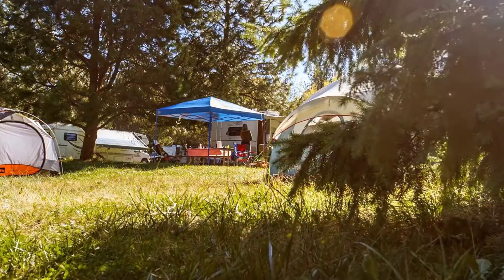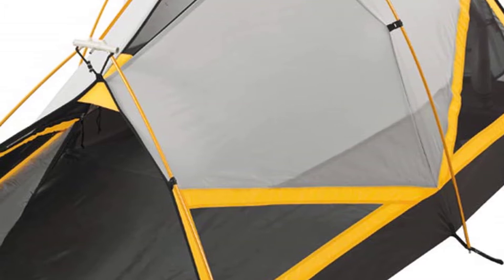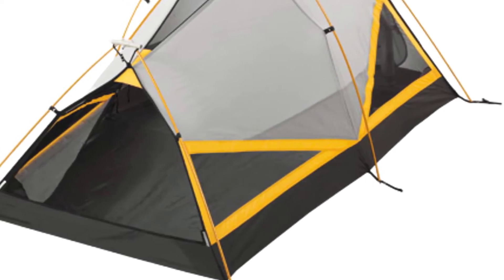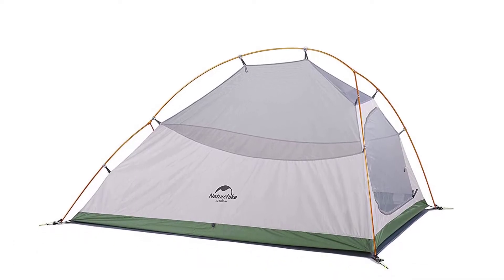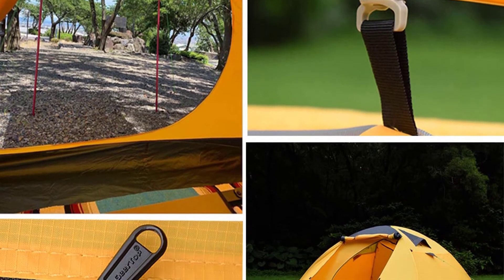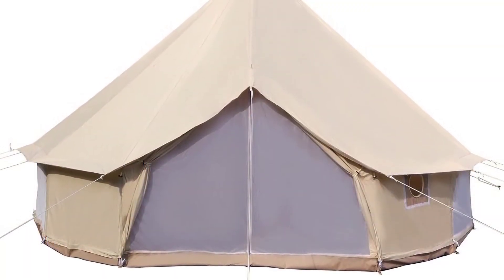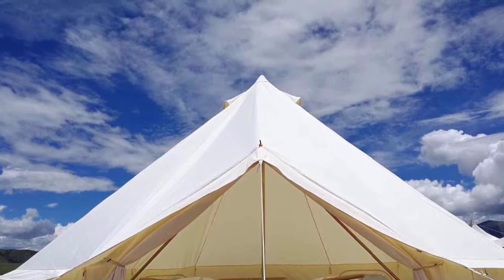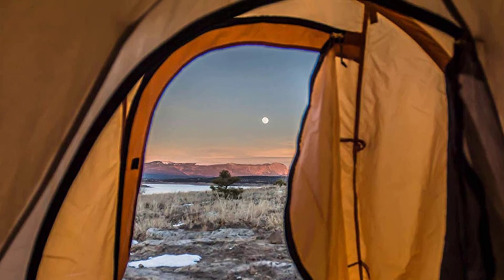Tent: 5 Best All Season Tent in 2023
The All Season Tent is a versatile, durable, and reliable shelter designed to withstand a wide range of weather conditions throughout the year. These tents are engineered to provide exceptional performance in various climates, including hot summers, cold winters, heavy rain, and even snowfall.

With advanced features such as sturdy construction, high-quality materials, excellent ventilation, and effective insulation, these tents offer users a comfortable and secure outdoor living experience regardless of the season.

Whether used for camping, hiking, or other outdoor adventures, the Best All Season Tent is a go-to choice for outdoor enthusiasts seeking reliable protection and comfort in any weather condition.

❗SOCIAL MEDIA❗